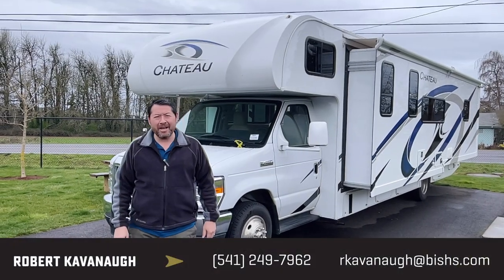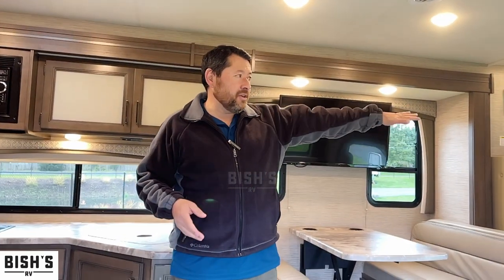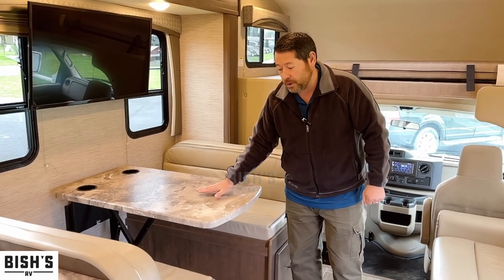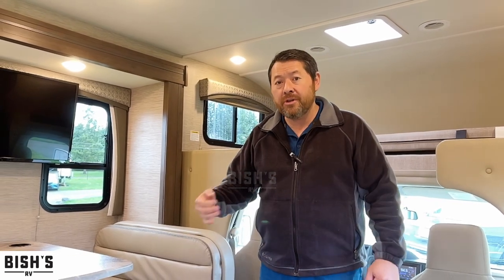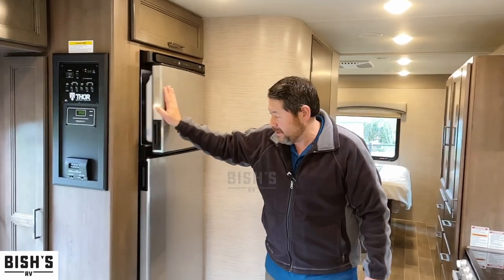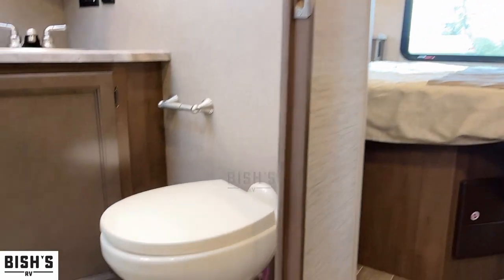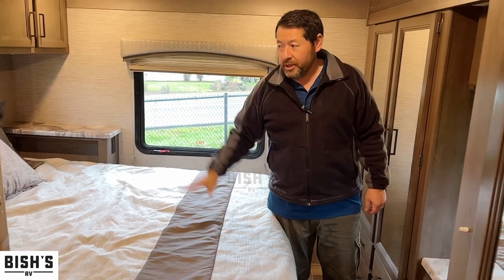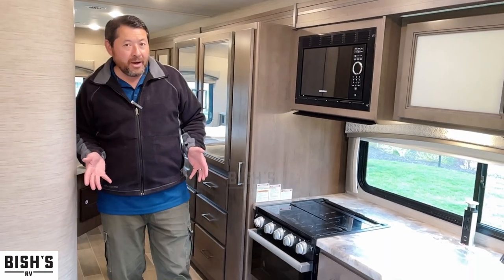2021 Thor Chateau 31W Class C Motorhome • Bishs.com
Discover new places in the 2021 Thor Motor Coach Chateau 31W. Rest easy in this Class C which comfortably sleeps 8. And know that your family will have good night sleep with: 2 sofa bed(s) and 1 queen bed. And a master bedroom conveniently located in the Rear. Take your camping experience to the next level with the Chateau Class C which offers plenty of conveniences like a Center kitchen with Bench Seats, Front living area and Center bathroom. Your journey only gets better in the Chateau Class C which also features a stove with 2 oven burners, Full-Size refrigerator, 2 TVs, and more!